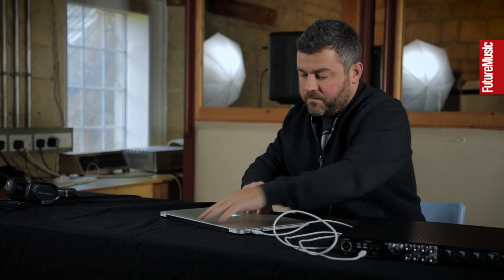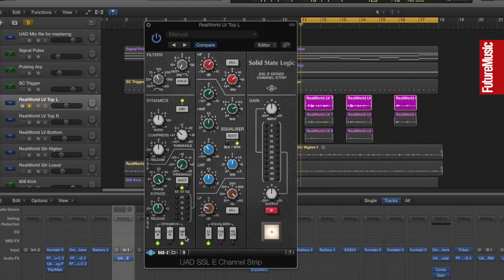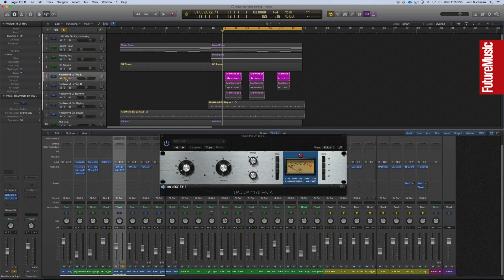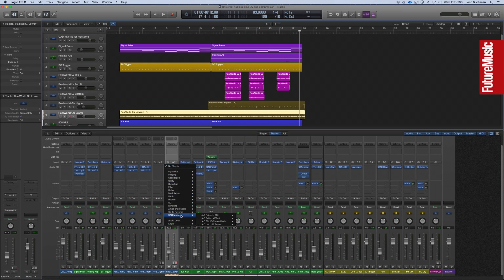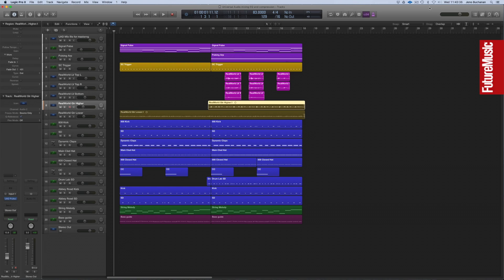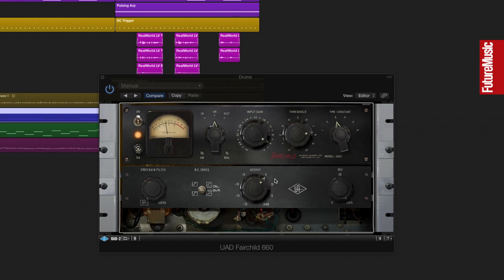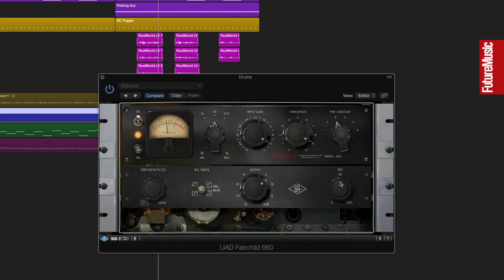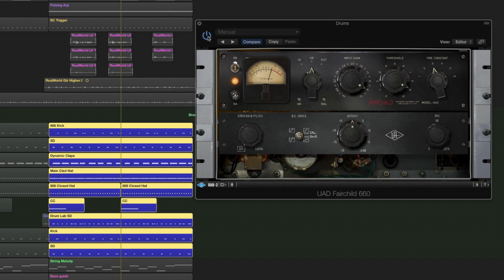The Mixdown with Universal Audio: Part 3 – EQ and Compression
Future Music partner with Universal Audio for The Mixdown – a comprehensive look at modern recording, mixing and mastering techniques. In part three we'll be digging into the essentials of EQ and compression treatments.